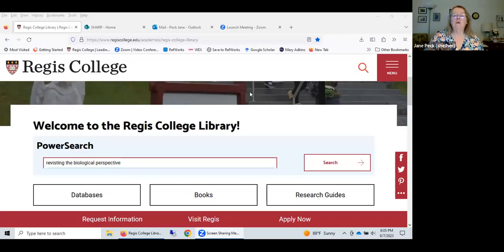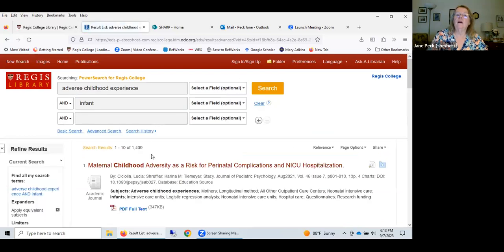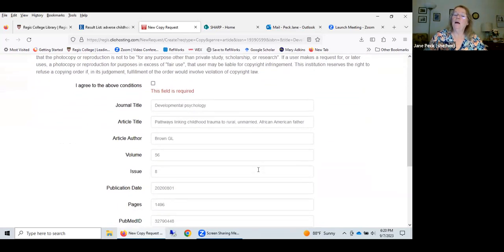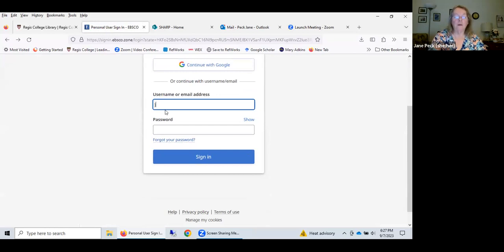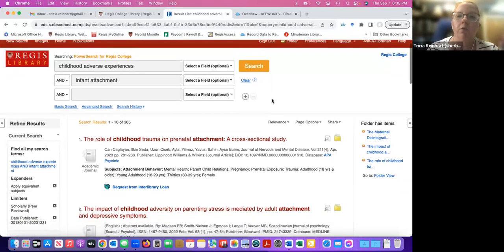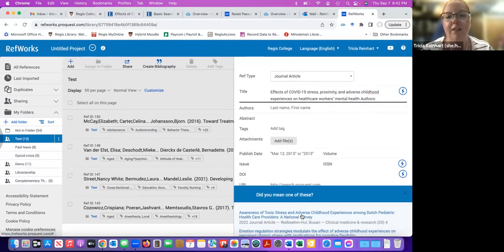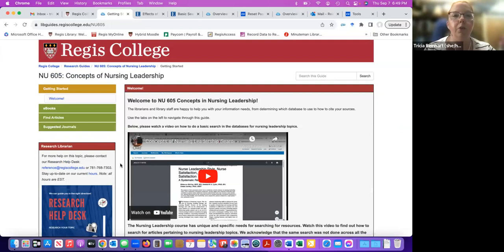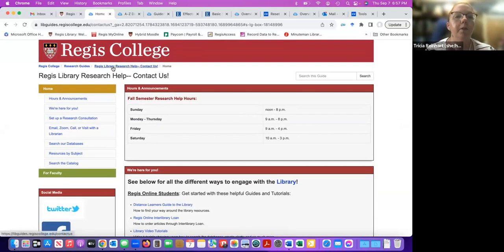Library Resources Orientation 9.7.23